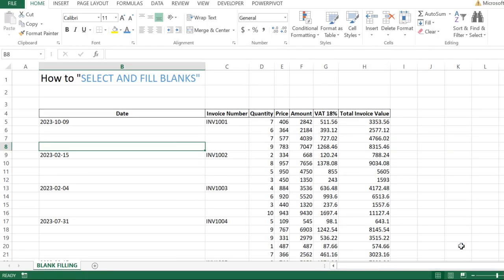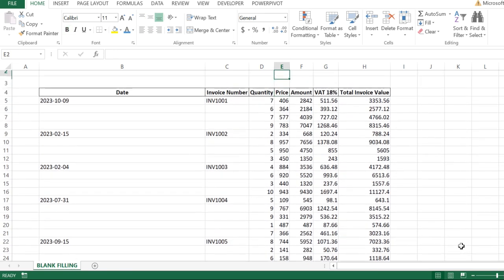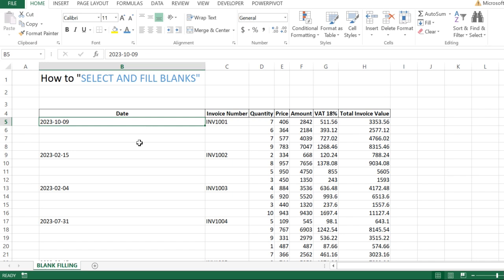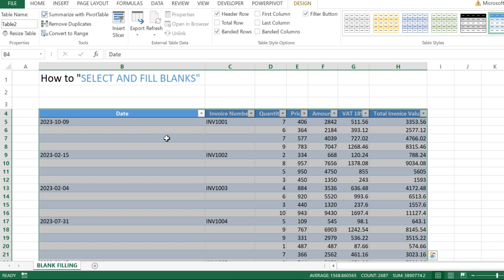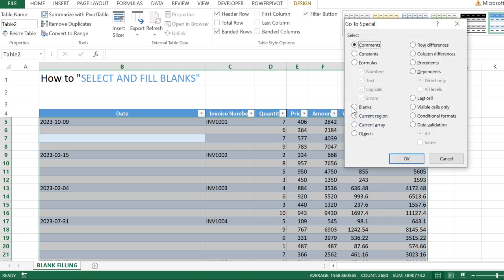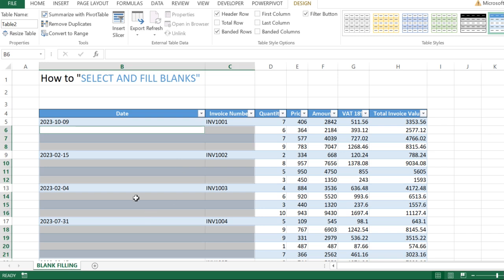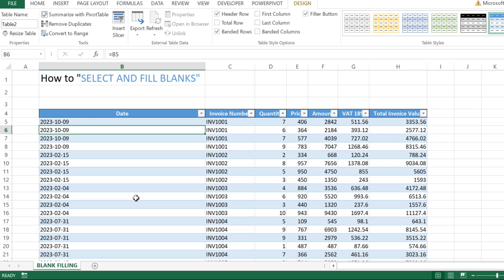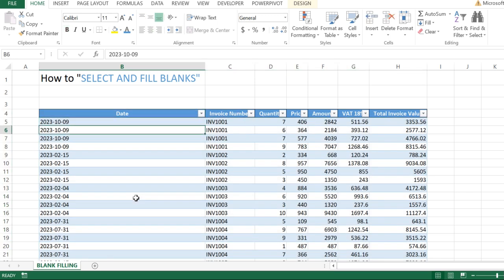select blank cells and fast fill data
how to select all the blank cells in your data sheet and then fill them with required data at once
this video helps you to save hours from wasting